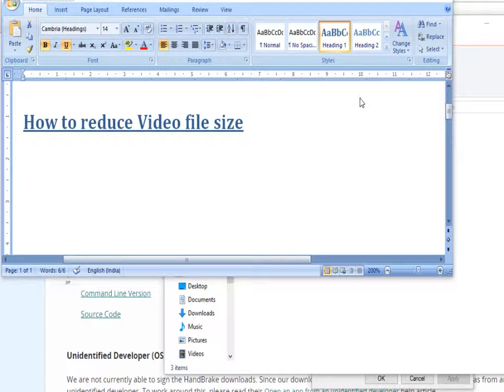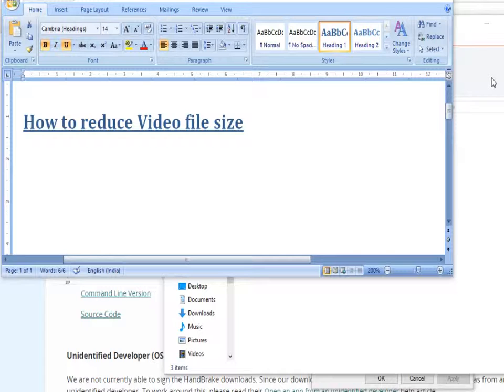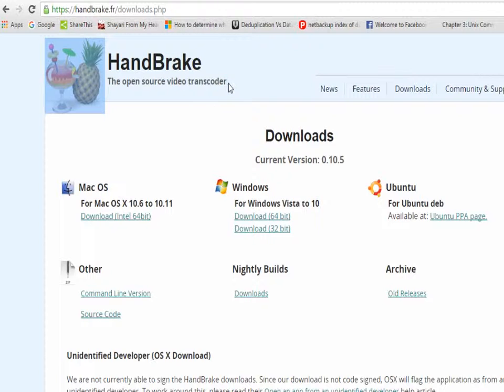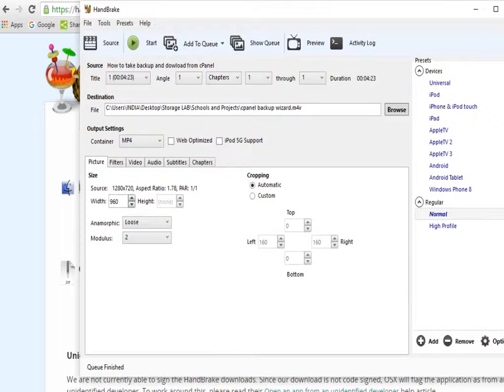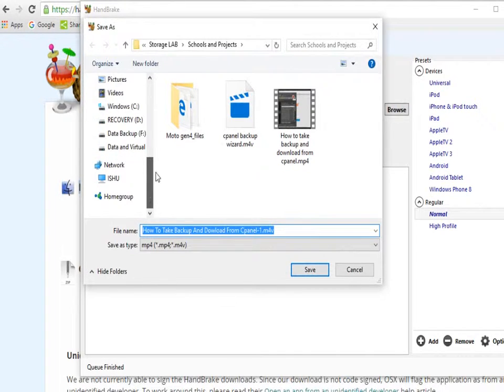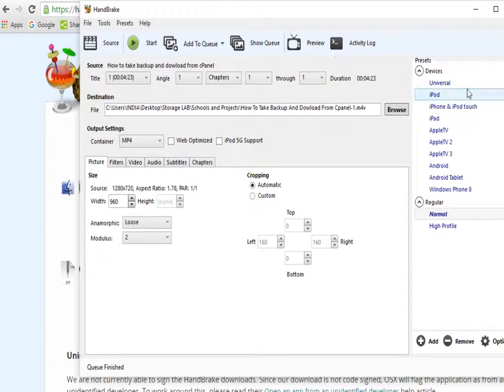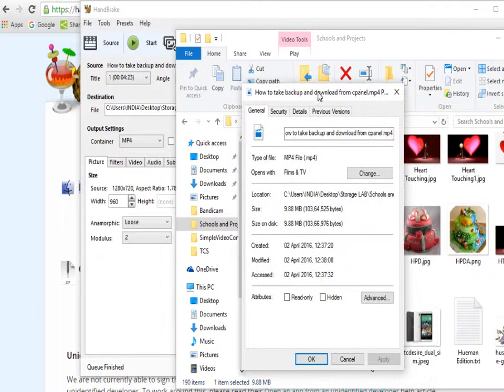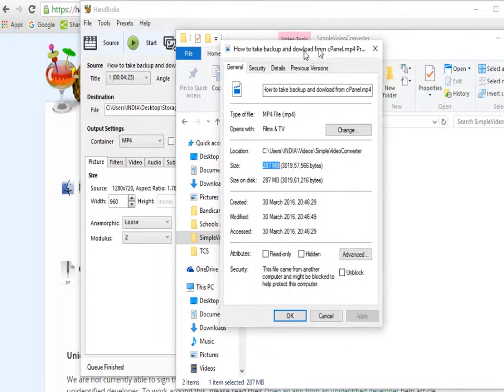How to reduce Video file size more than 90%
How to reduce Video file size more than 90% online.
Handbrake is very helpful in this case